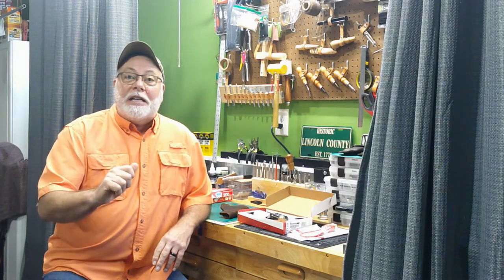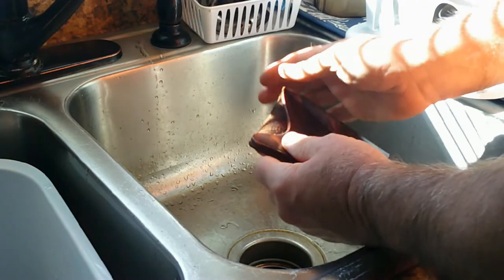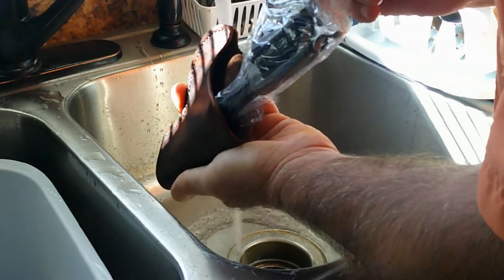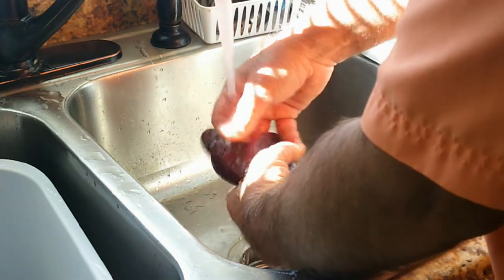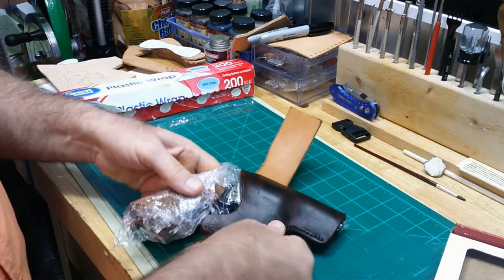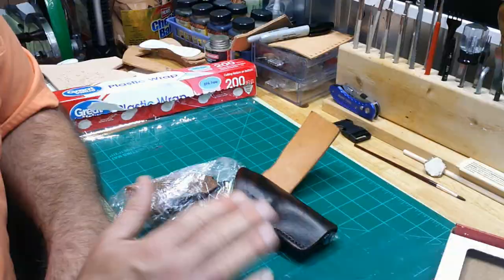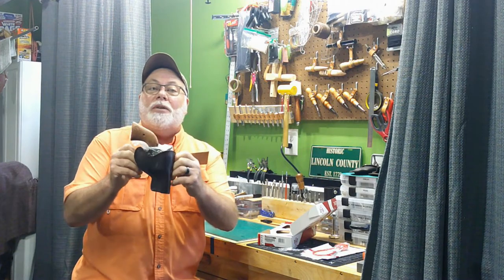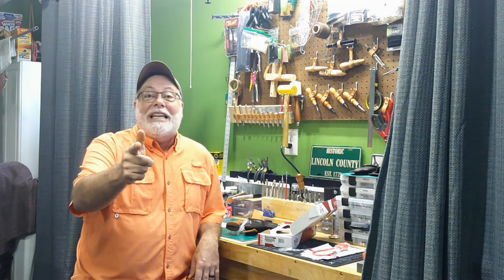Finishing Barkeep Leather Holster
This is the conclusion of the Barkeep Western Style Leather Holster build.